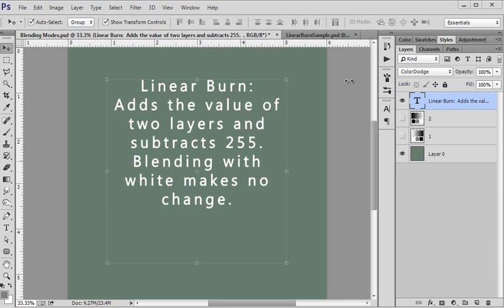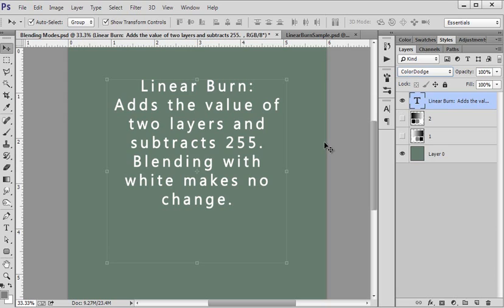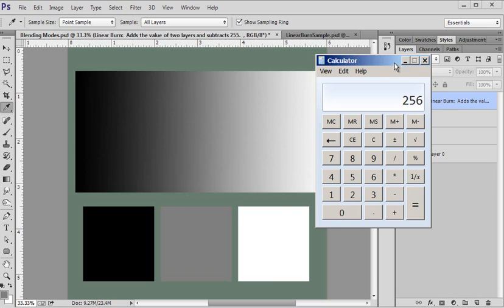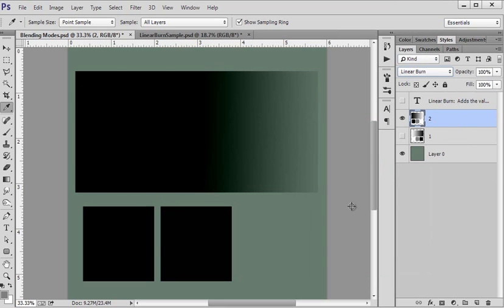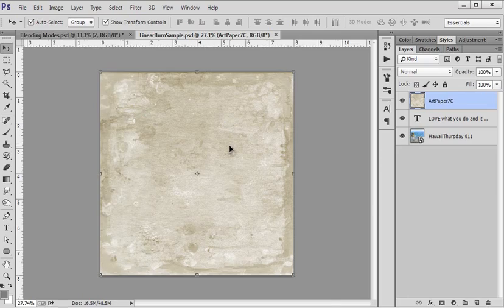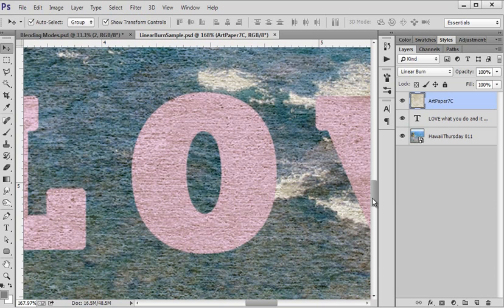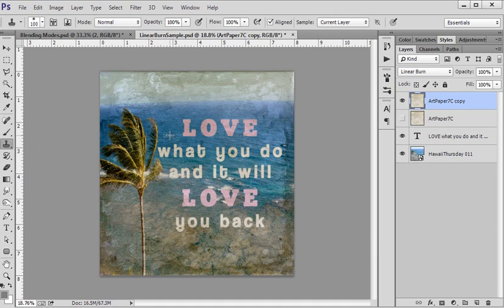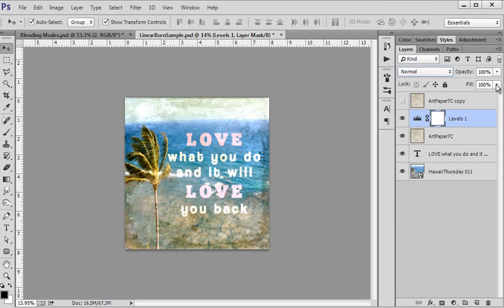Linear Burn Blending Mode Tutorial